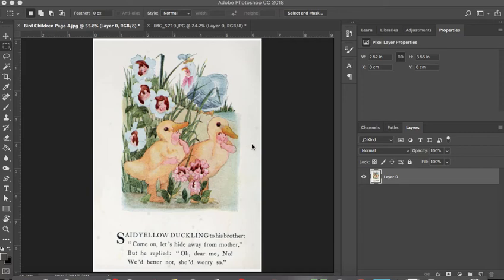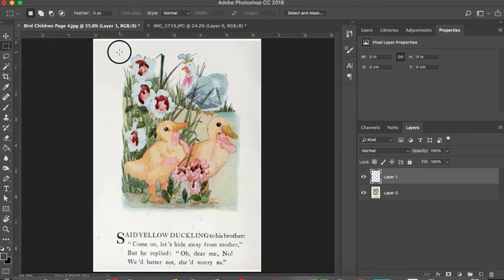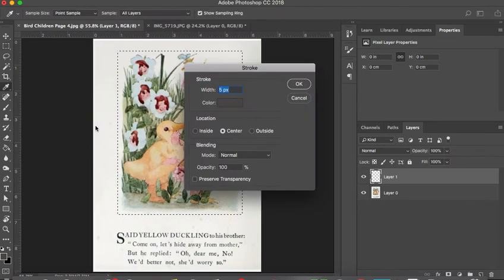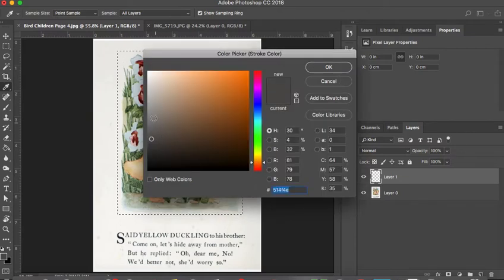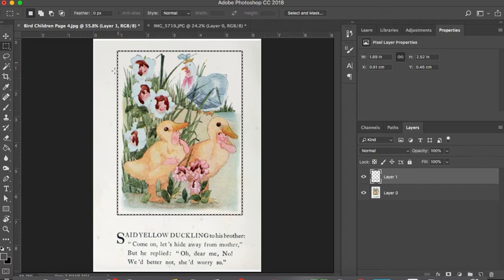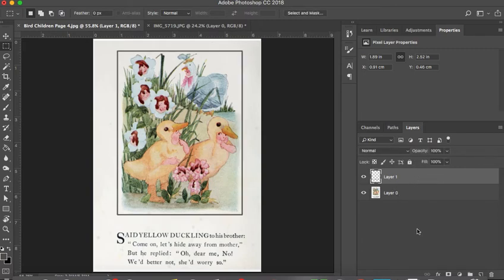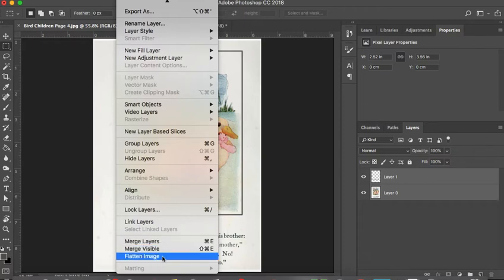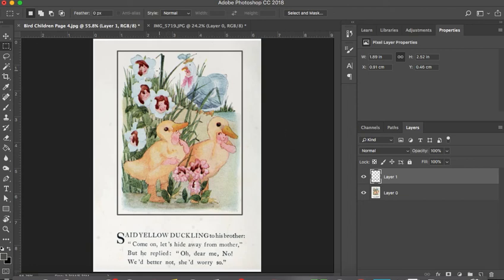Tutorial: Add a border in Photoshop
In this tutorial I will show you how to add a border to any image.

Thanks to MrsCogsCrafts for the image, Bird Children, is available in her Etsy store.

Thanks again, Tracie x